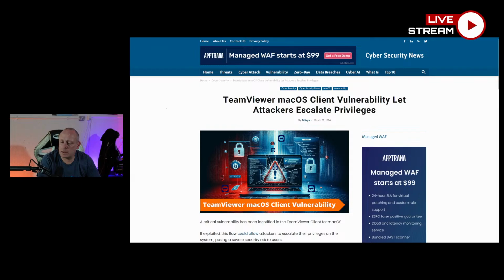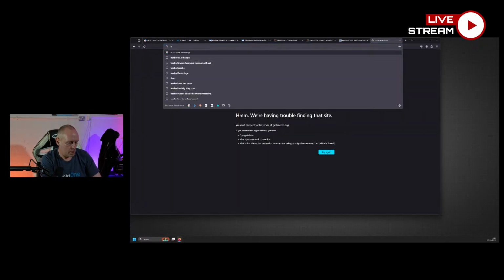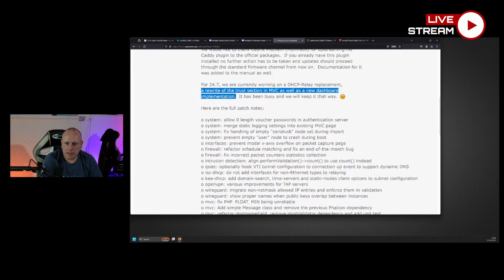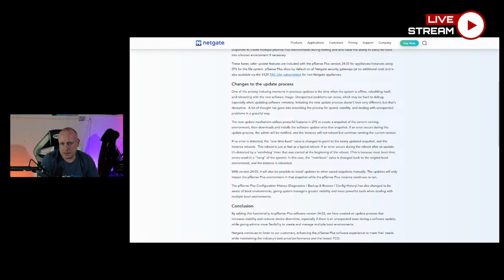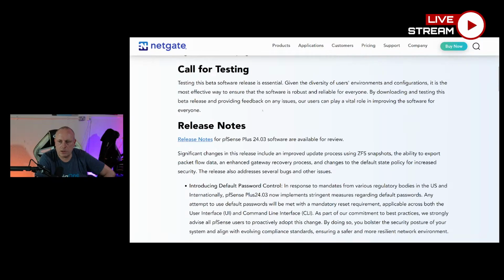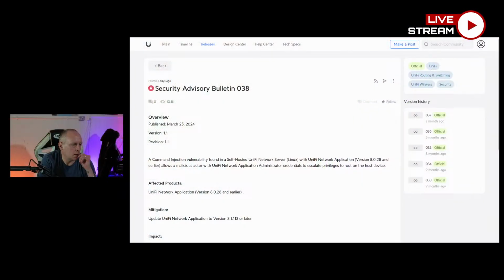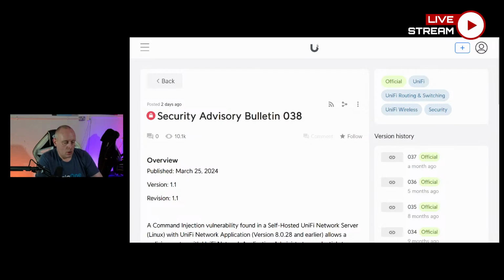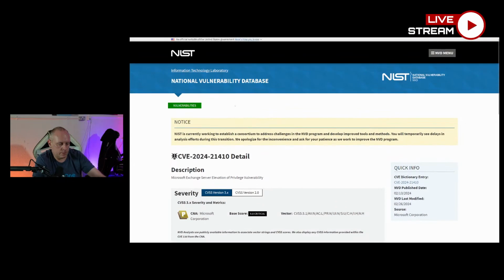Let's Talk About IT [6]: TrueNAS, OPNsense, UnIFi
Let's Talk About IT - IT & Cybersecurity Live Stream covering topics including should you upgrade to TrueNAS Scale from Core? OPNsense 24.1.3 release, pfSense Plus coming updates, UniFi Network vulnerabilities